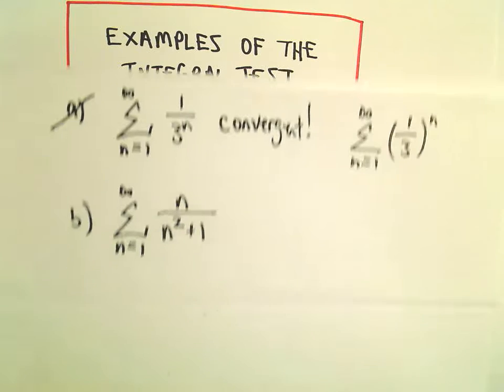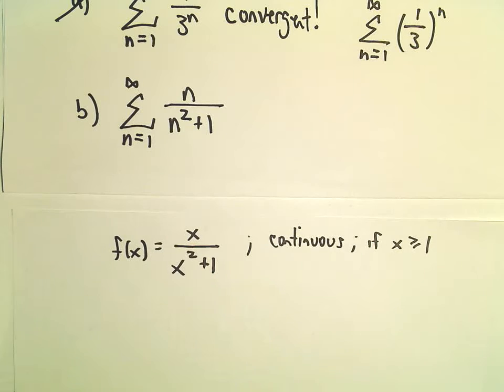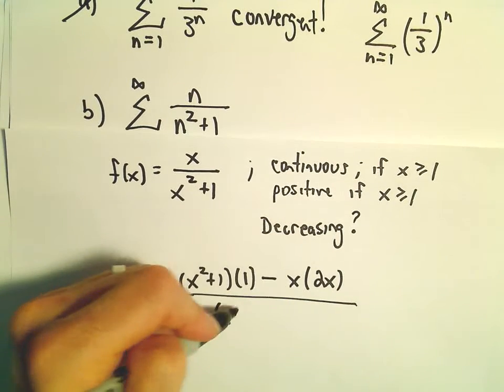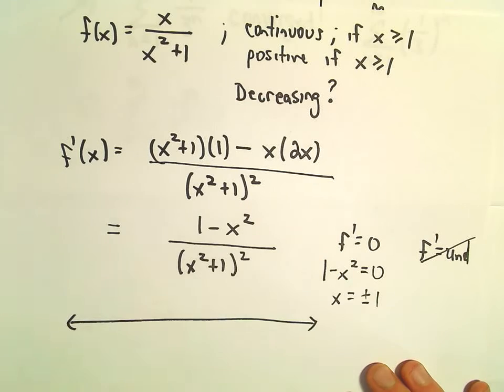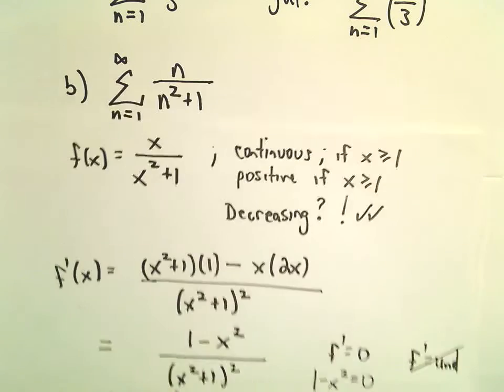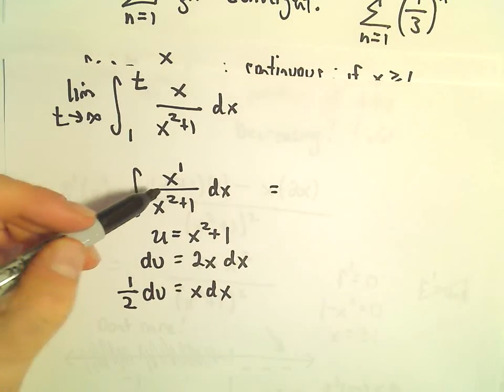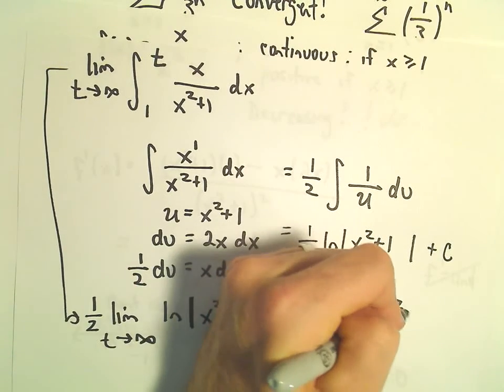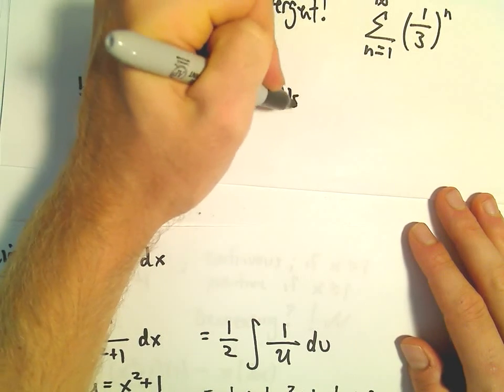Integral Test to Evaluate Series, Ex 2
You da real mvps!   $1 per month helps!! Integral Test to Evaluate Series, Ex 2.  In this video, I show another example using the integral test to show that a series converges or diverges.  I justify all the steps (continuous, positive, decreasing).